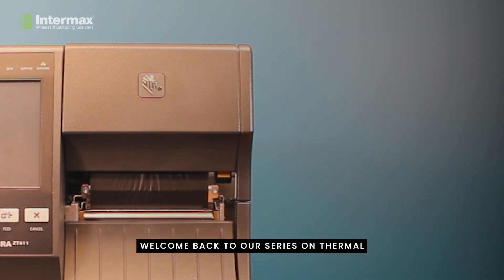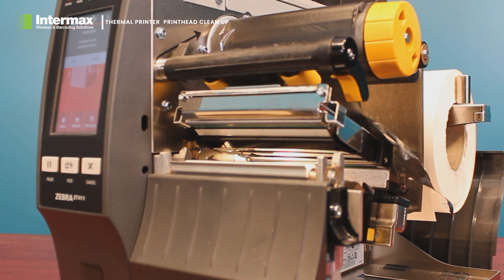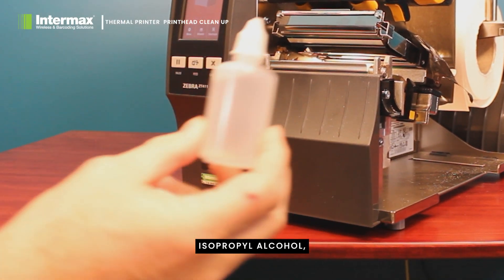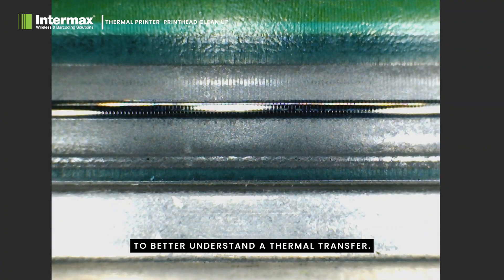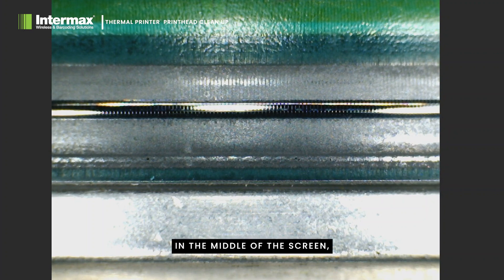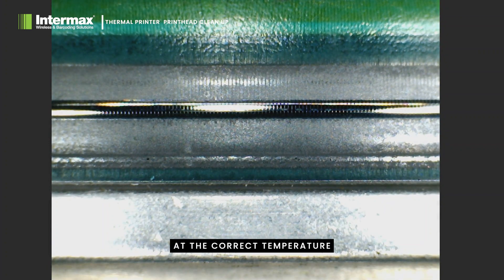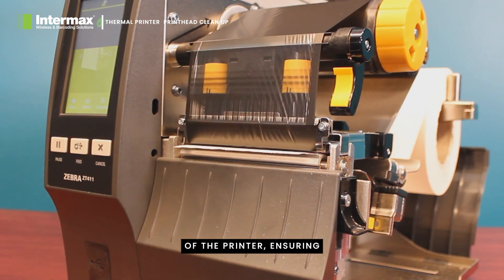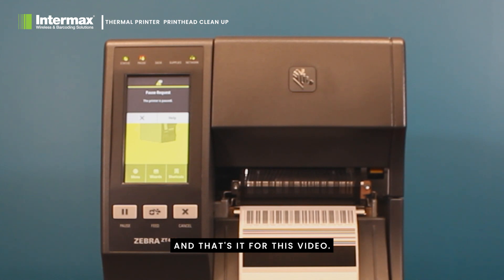Barcode Printer Printhead Clean Up (ft. Zebra ZT411) | Intermax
Learn how to clean up the printhead of your industrial barcode printer (ft. Zebra ZT411).